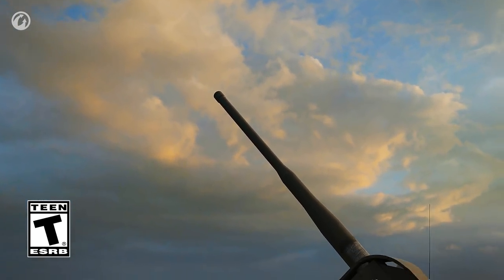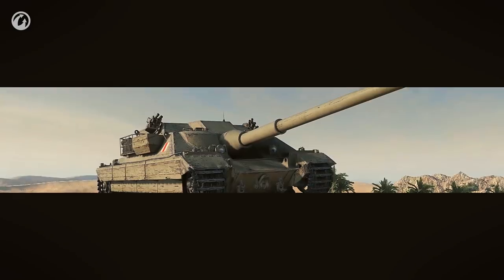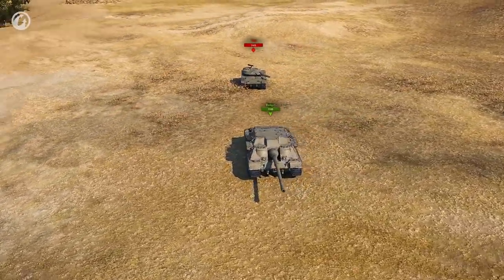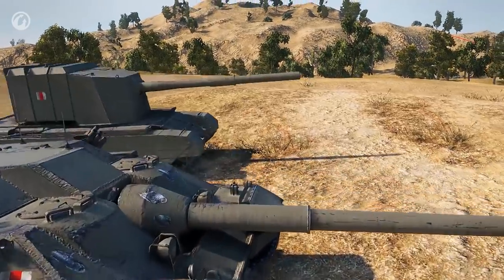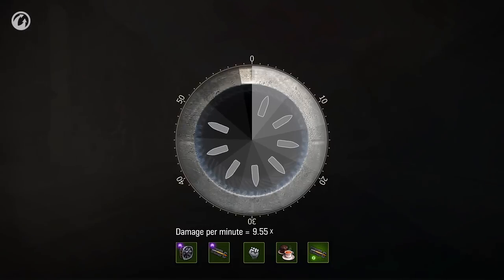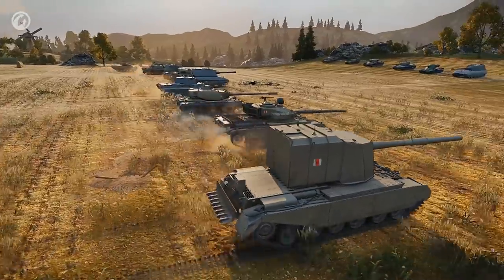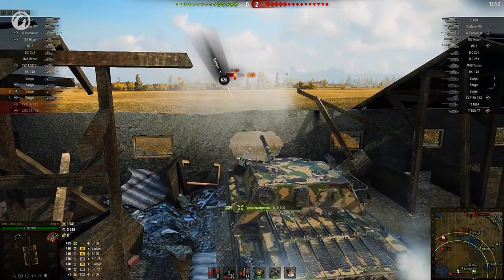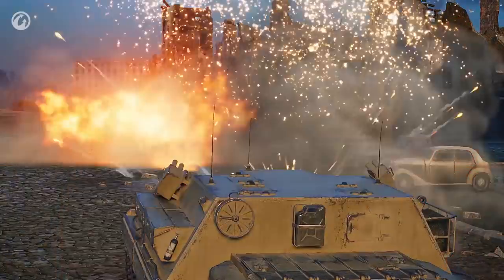How to play the FV217 Badger